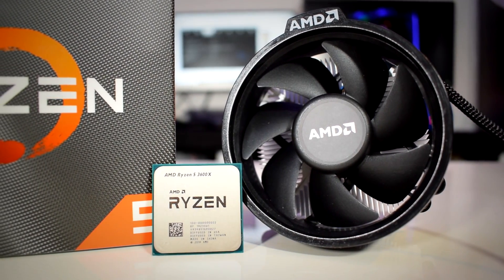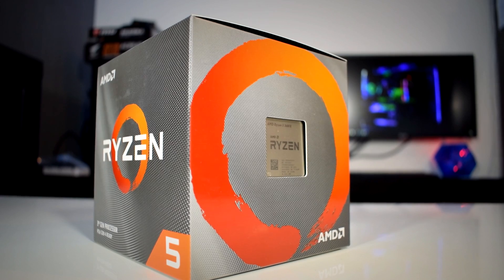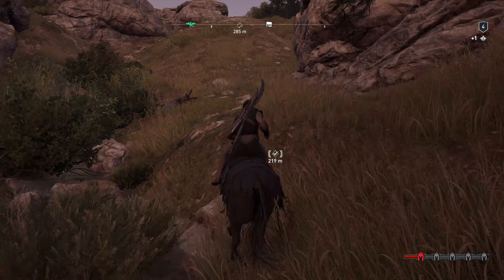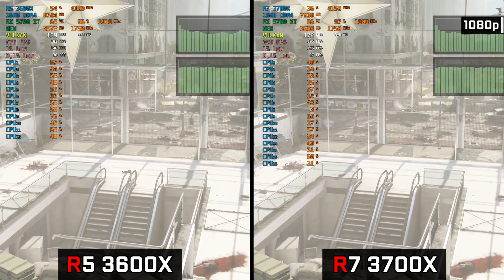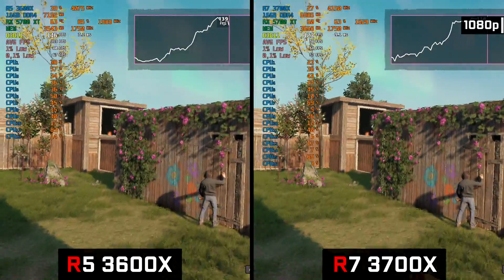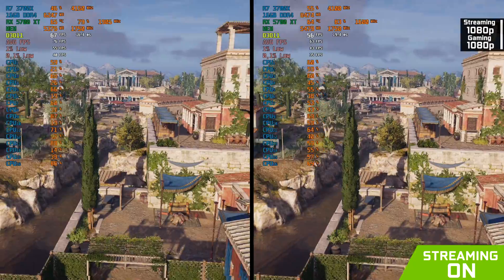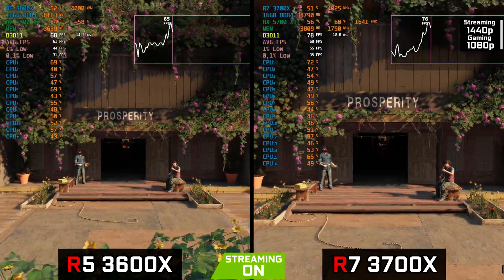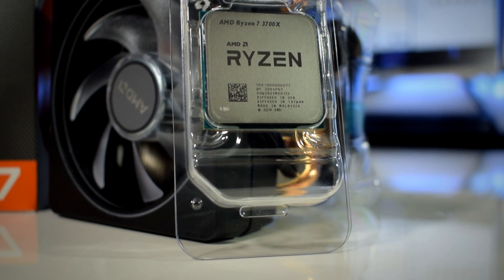Ryzen 5 3600X vs Ryzen 7 3700X | Which should you buy for Gaming and Streaming??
Buy on Amazon US:
Radeon RX 5700 XT
Ryzen 5 3600X
Ryzen 7 3700X
Gigabyte Aorus X570 Elite
16GB DDR4 G.Skill Trident Z
600 Watt be quiet! Pure Power 11
NZXT Kraken X62 WaterCooler
Samsung 970 Evo NVMe
Avermedia 4K Capture Card

Buy on Amazon DE:
Ryzen 5 3600X
Ryzen 7 3700X
16GB DDR4 G.Skill Trident Z
NZXT Kraken X62 Wakü

Benchmark System Configuration:
AMD Ryzen 5 3600X
16GB DDR4 3200MHz G.Skill Trident Z
Powercolor Radeon RX 5700 XT
600 Watt be quiet! Pure Power 11 80+ Gold
500GB Samsung 970 Evo NVMe